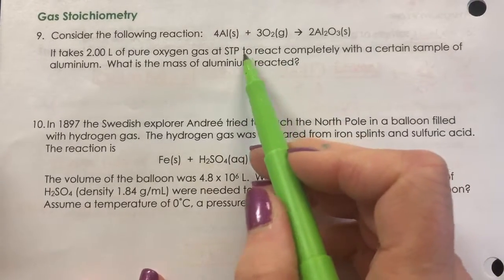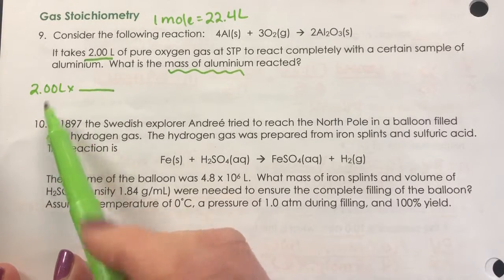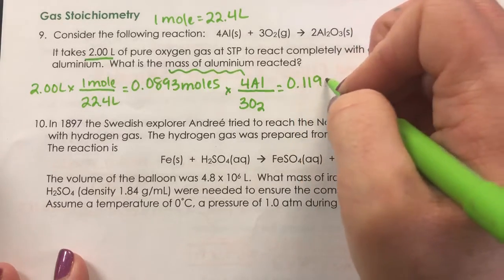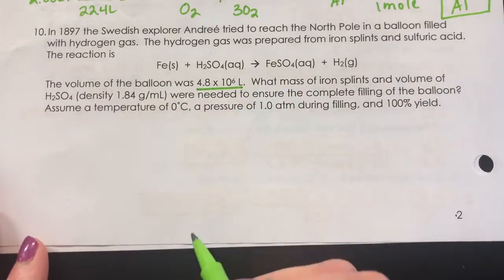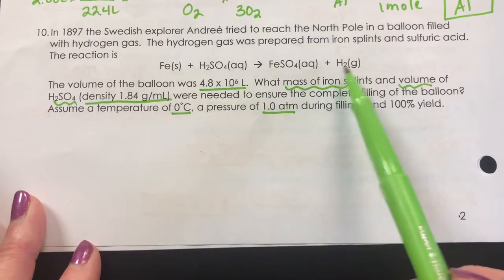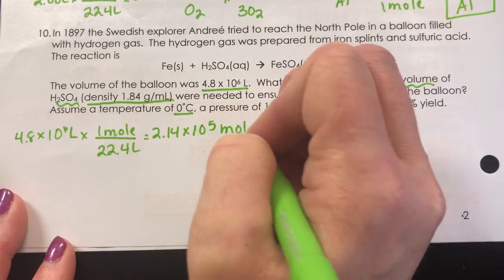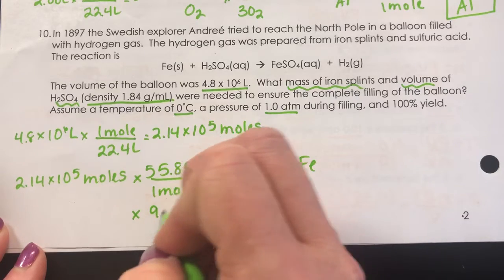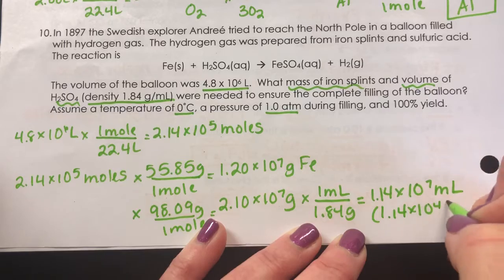Gas Stoichiometry Part 1